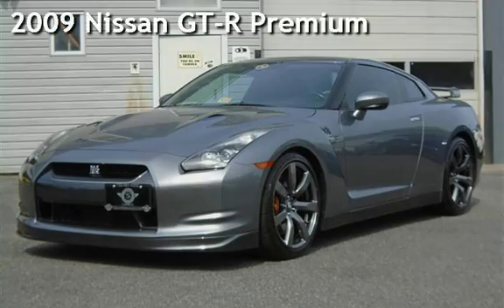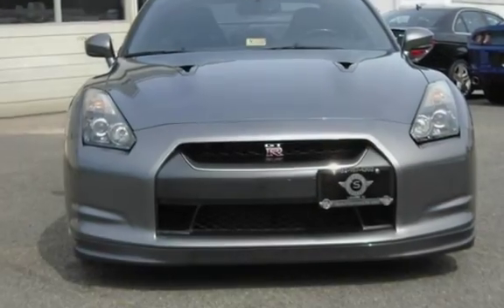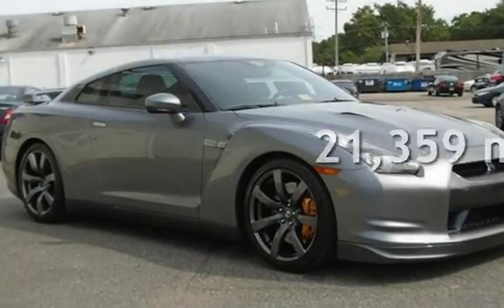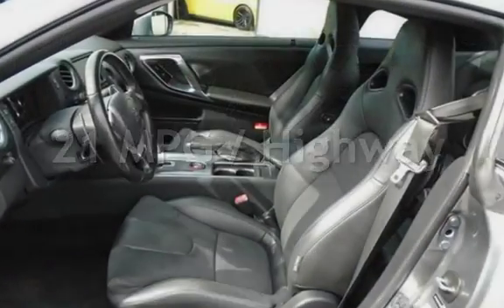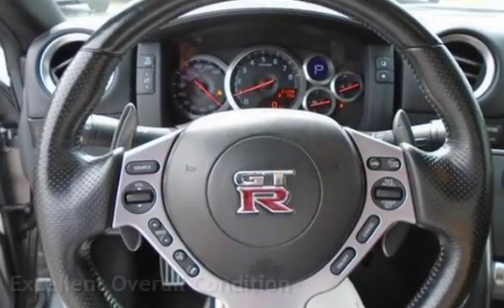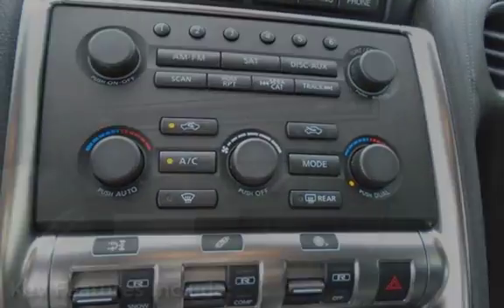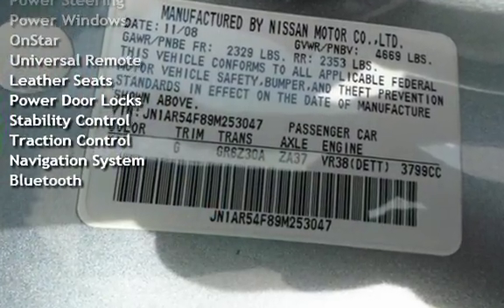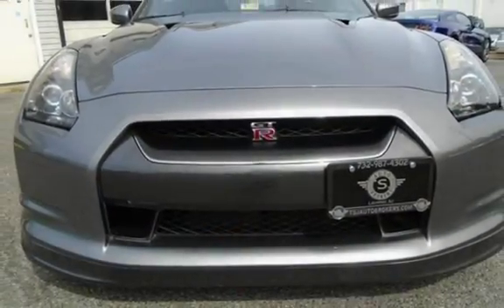2009 Nissan GT-R Premium for sale in Lakewood, NJ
2009 Nissan GT-R Premium SuperCar! Finished in fantastic Gun Metallic over Black leather suede, this launch control coupe comes highly optioned: Navigation, Heated Seats, Bose Premium Sound, Xenon Headlights, Keyless StartStop Button, Paddle Shifters, Power Folding Mirrors, Dual Climate, Bluetooth, Homelink, Ipod Integration Kit, Satellite Radio, Rear Spoiler, Tinted Windows, Gold Brembo Brakes, 20 Inch Black Wheels and so much more.  485hp twin-turbocharged V6 engine, the GT-R with an intoxicating blend of high technology and brute power performance will likely remain an object for driving enthusiasts everywhere.